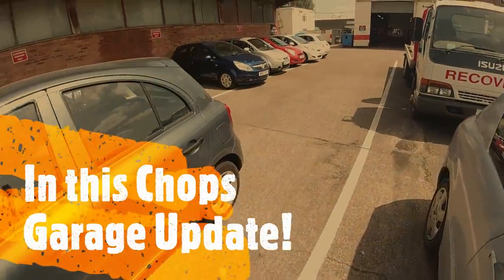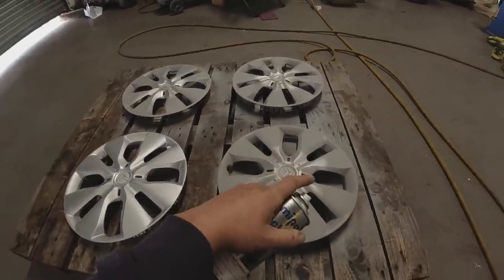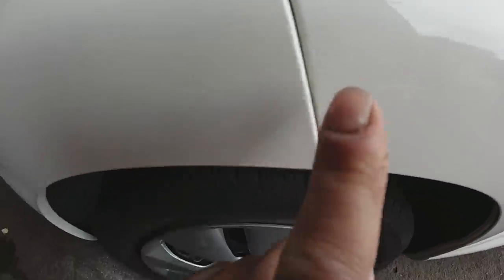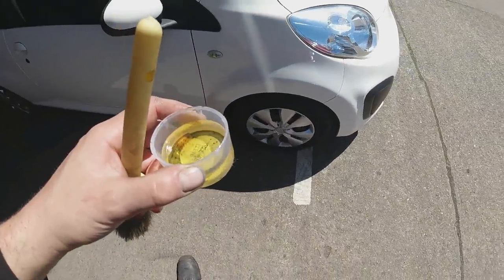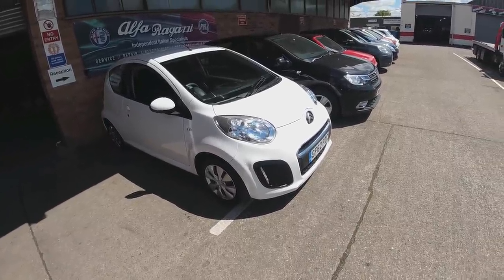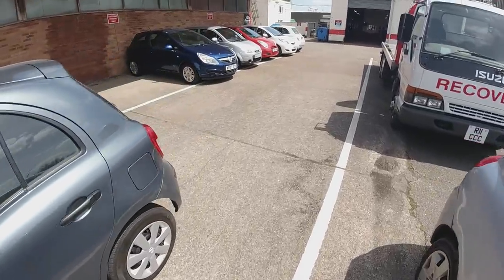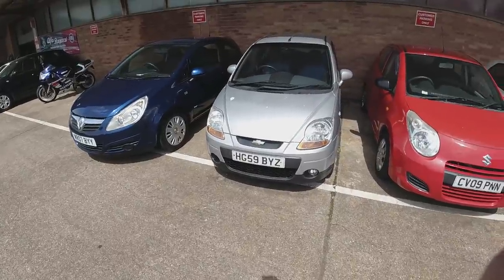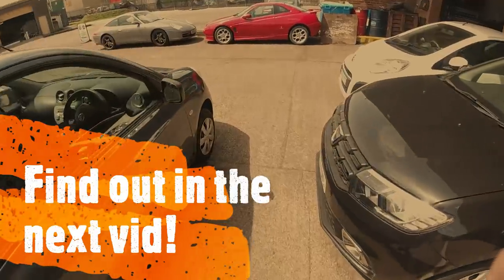You are NEVER going to believe what this Customer did! The ATTITUDE leaves me GOBSMACKED!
I sold a Accident Repaired Ford KA and the customer came back 1 WEEK LATER!